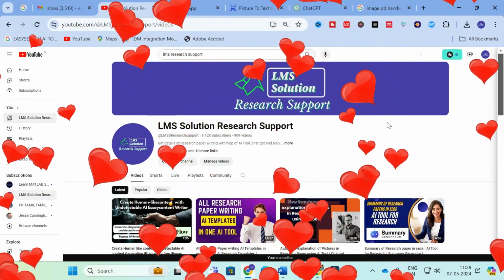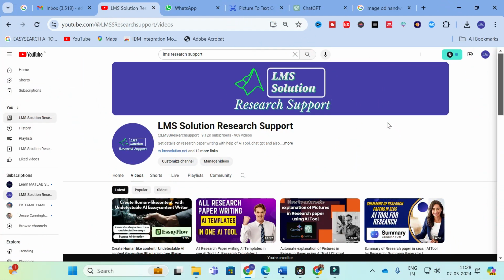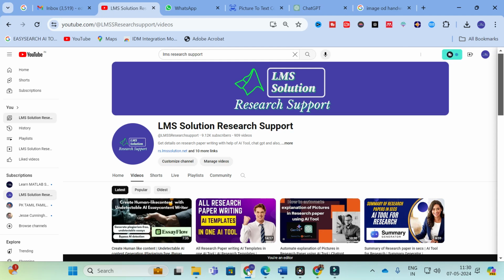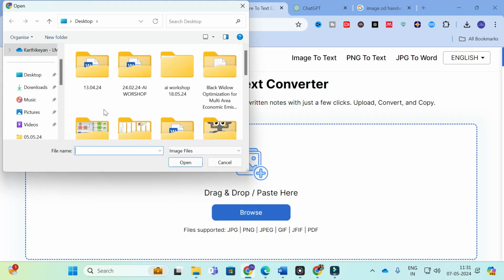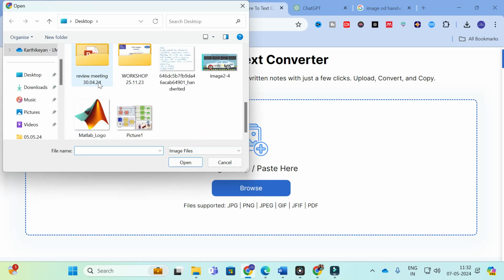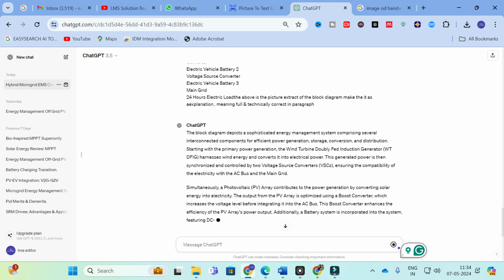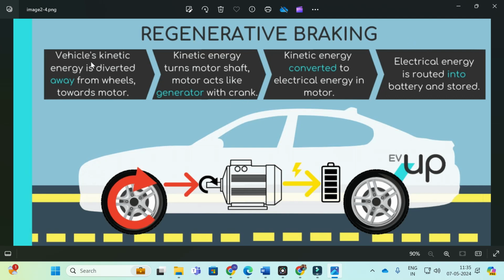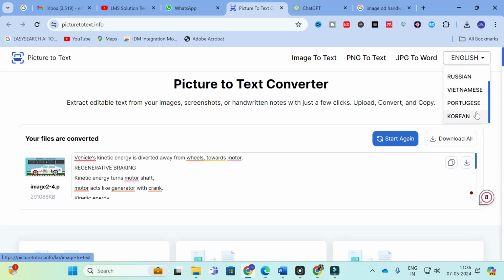Convert Research Paper images to text | Handwritten notes to text|Must know tool for scholars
LMS AI Tool For Research Convert Research Paper images to text | Handwritten notes to text|Must know tool for scholars
Research Paper Writing using CHAT GPT & AI

LMS AI Monthly Plan : Rs.99 / $1.2
LMS AI Quarterly Plan : Rs.199 / $2.4
LMS AI Half-Yearly Plan : Rs. 499 / $6
LMS AI Yearly Plan: Rs.999 / $12

Pricing:
1. Plagiarism checking Up to 50 pages - ₹49
2. Plagiarism checking more than 51 to 100 pages - ₹99
3. Plagiarism checking more than 101 to 150 pages - ₹149
4. Plagiarism checking more than 151 to 200 pages - ₹199
5. Plagiarism checking more than 201 to 300 pages - ₹249